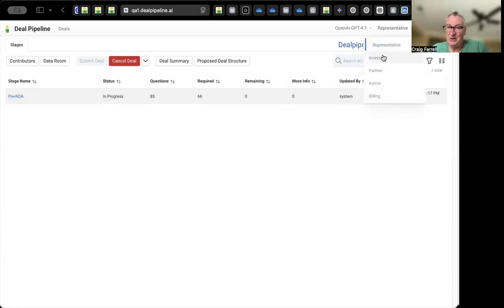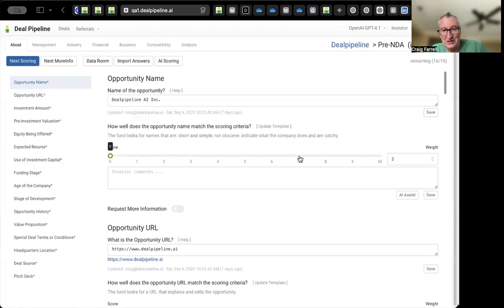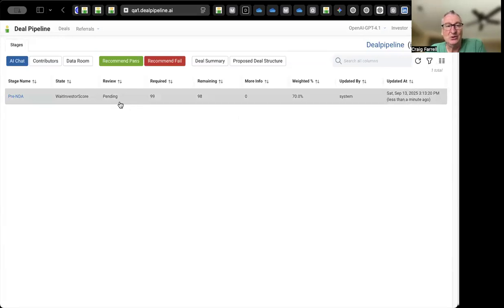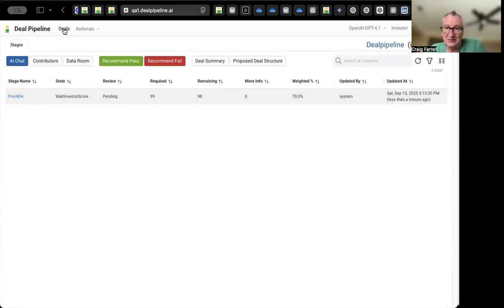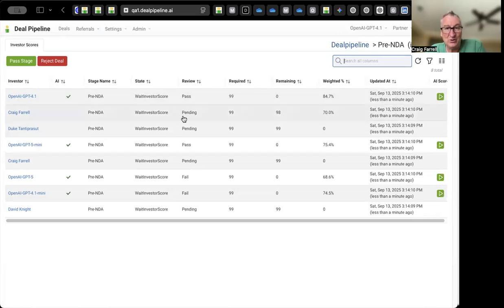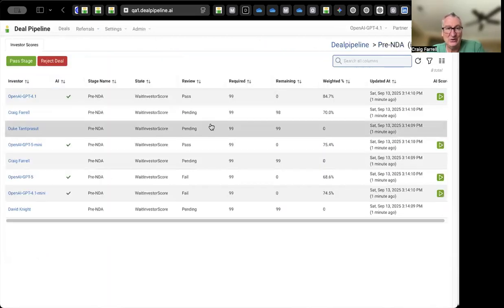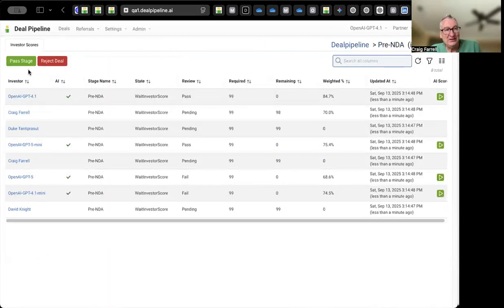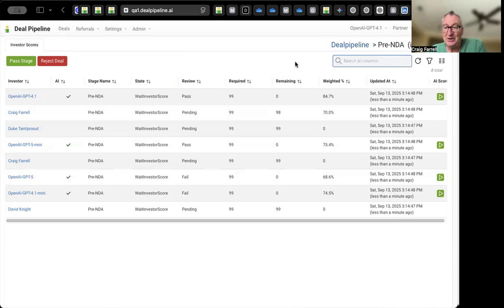Roles in Deal Pipeline.AI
Walkthrough of the different roles a user can have in Dealpipeline.